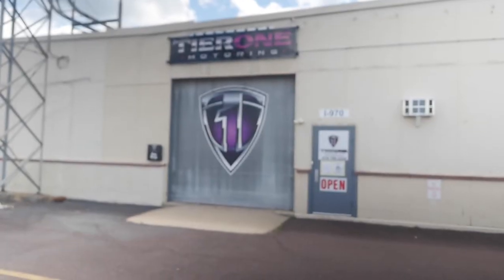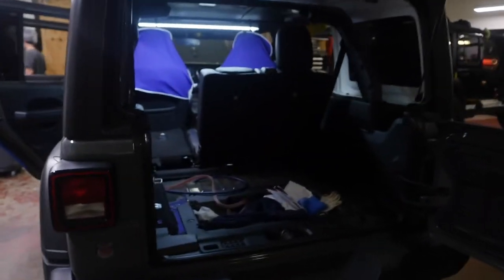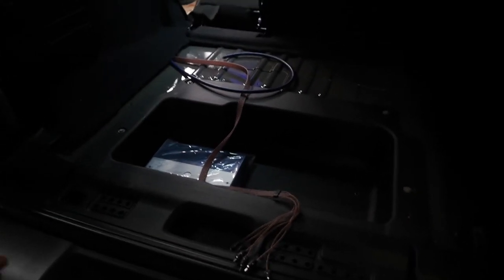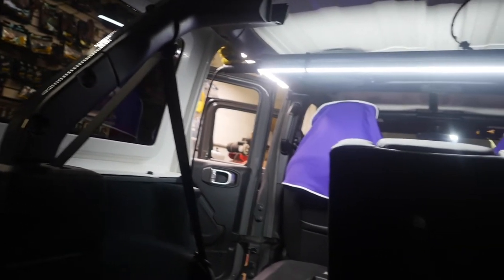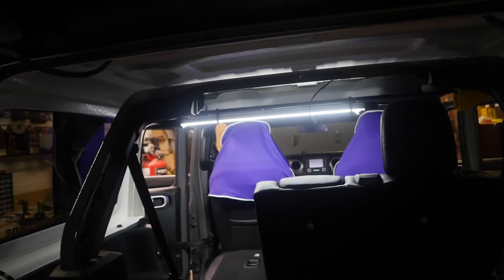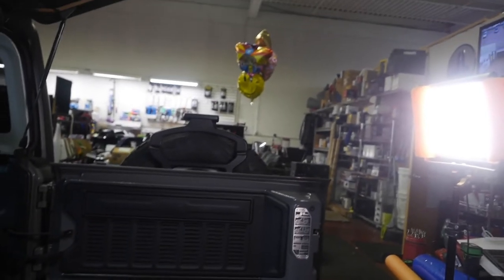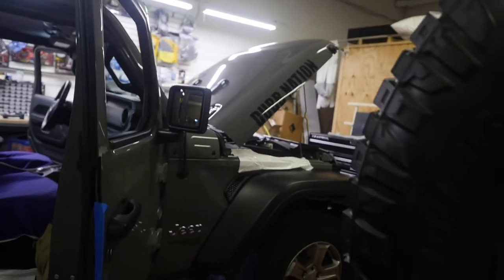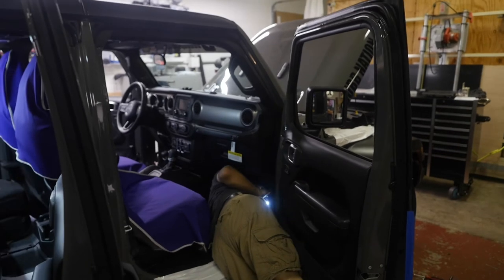2020 Jeep Wrangler JL System install update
In today's video we to check on the progress of the 2020 Jeep Wrangler sport audio system upgrade.